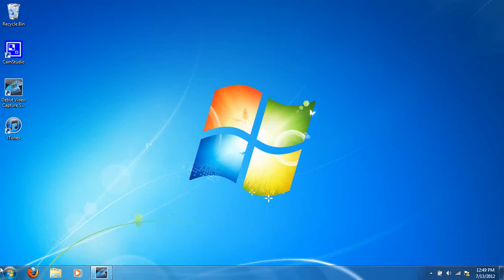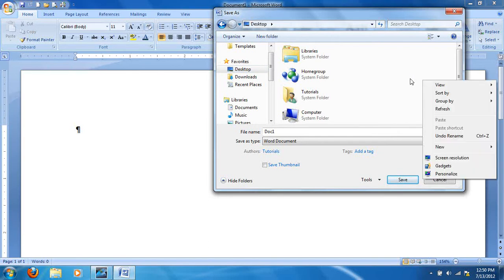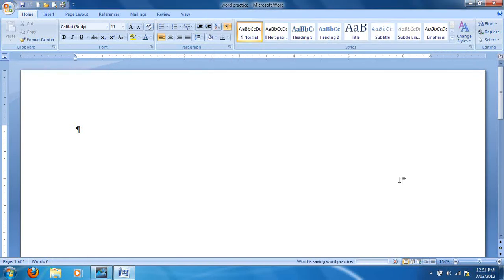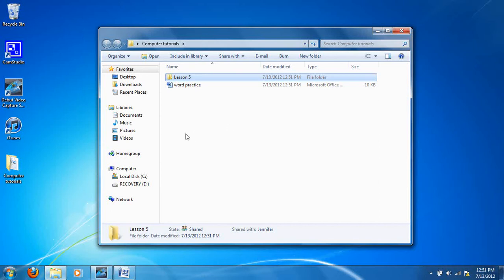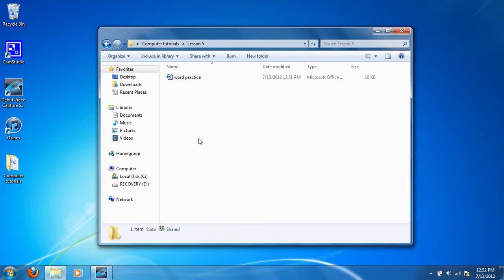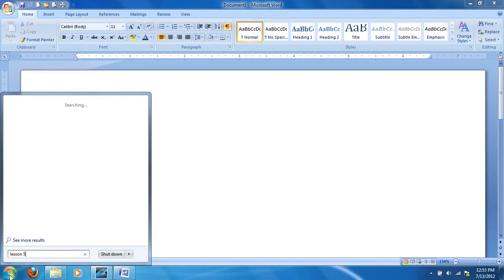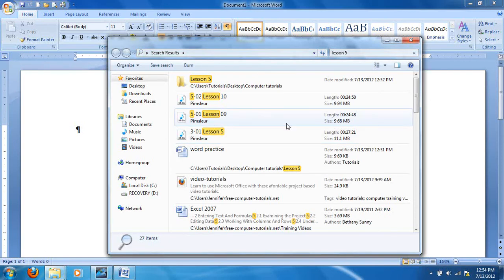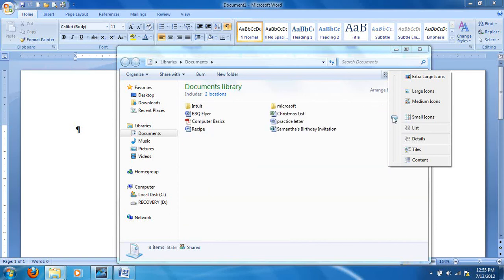Word2007 5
Word 2007 working with files, folders and views tutorial.